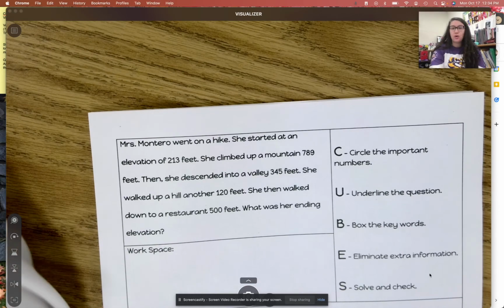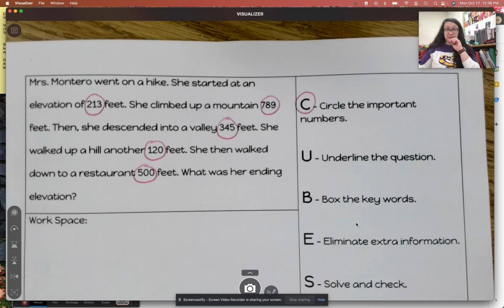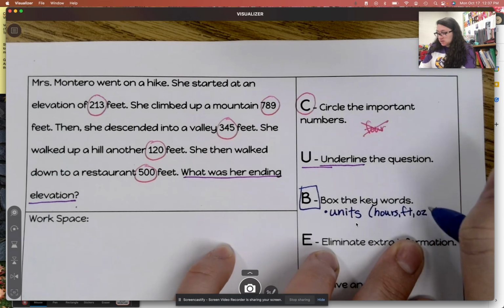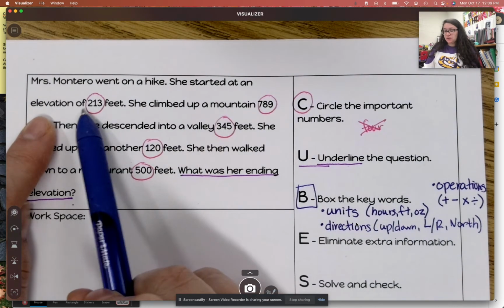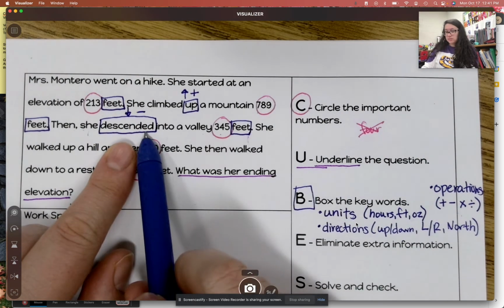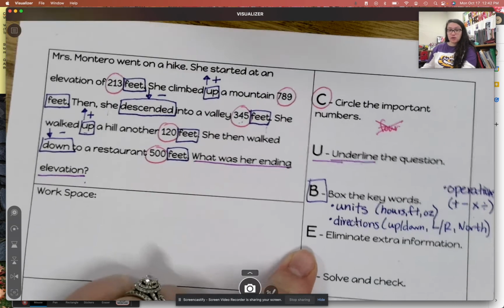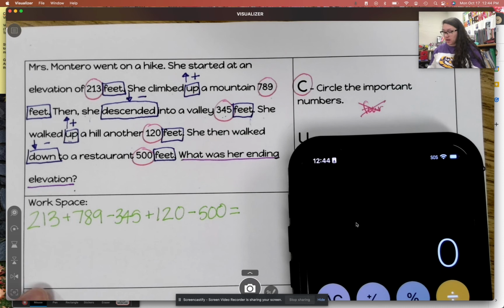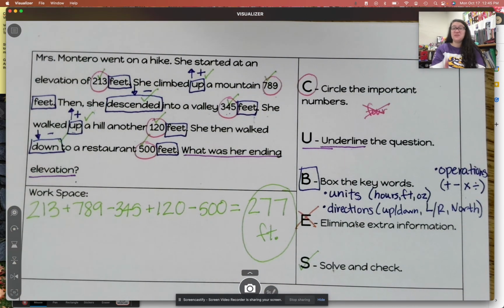CUBES w/ Hiking Problem